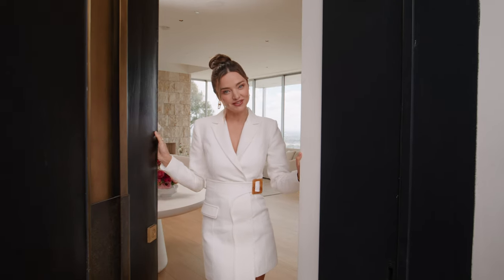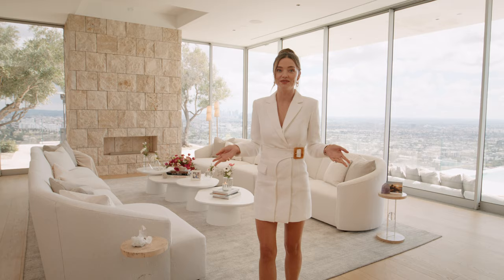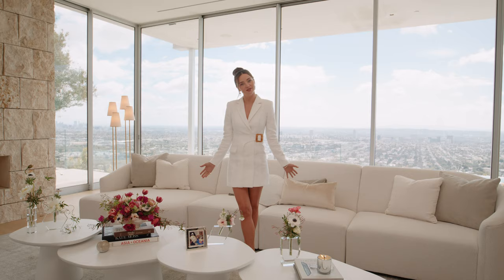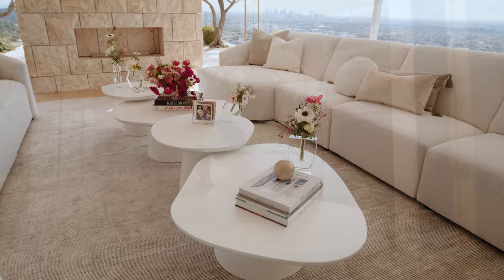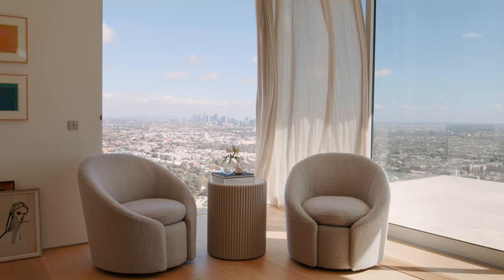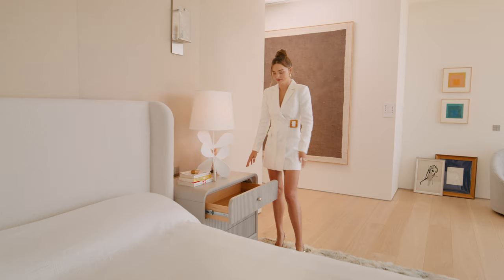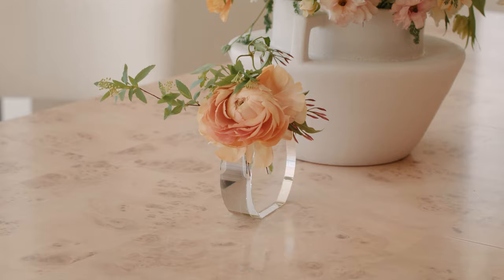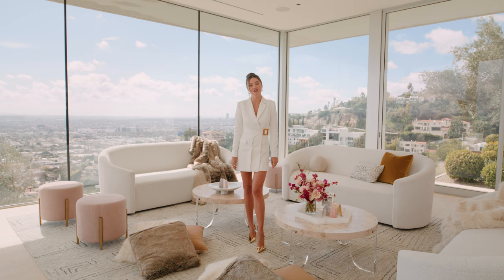Miranda Kerr's Tranquility Collection with Universal Furniture | One Kings Lane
Model-turned-entrepreneur @mirandakerr has created a new collection of furniture with Universal Furniture to live a life of 𝘛𝘳𝘢𝘯𝘲𝘶𝘪𝘭𝘪𝘵𝘺. One Kings Lane is proud to be the exclusive online partner for these furnishings, which Miranda has said she designed to "bring a serene atmosphere. Your home should be your sanctuary, a nurturing space of both comfort and inspiration, and I wanted the pieces to reflect that."

ABOUT ONE KINGS LANE
Your home should be your haven, the place where you can be you. That’s why at One Kings Lane we offer products, expertise, and inspiration to help you live your style.